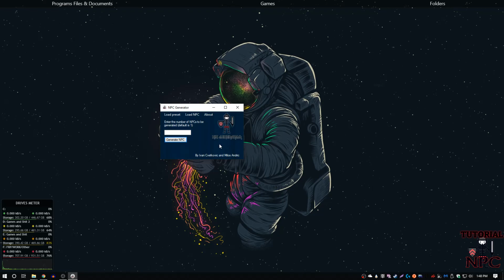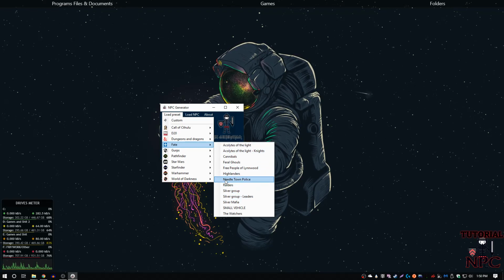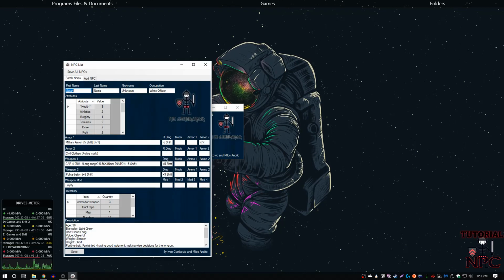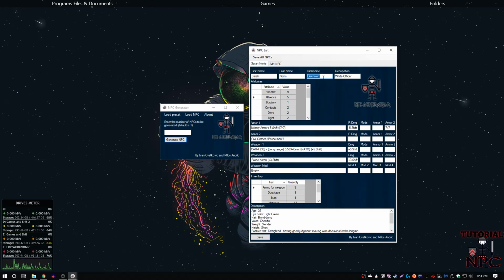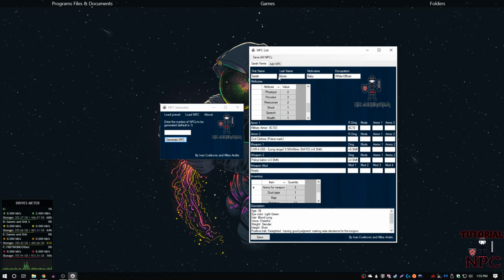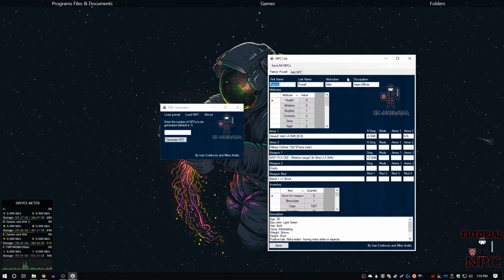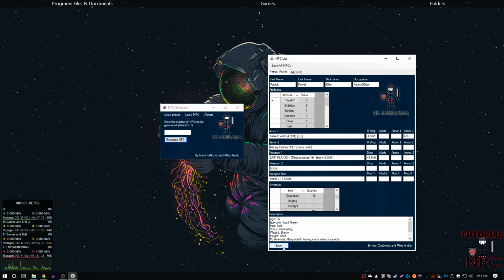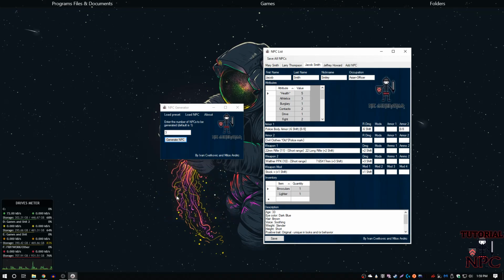NPC Generator - Tutorial 1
Hello all GM/DMs here is a small program that will help you generate any type/form of NPC for any rule-set you want.

Hope you all like it, and we are open for feedback.

3/31/19
UPDATE NOTE - ADDED Support "Mark Surrender"
Bug fixes

3/21/19
UPDATE NOTE - ADDED Support "Mark as dead"

FREE SHARE - DO NOT EARN MONEY FORM IT !

DOWNLOAD